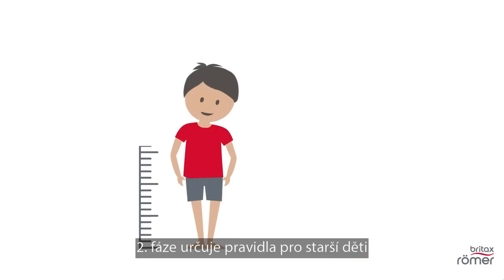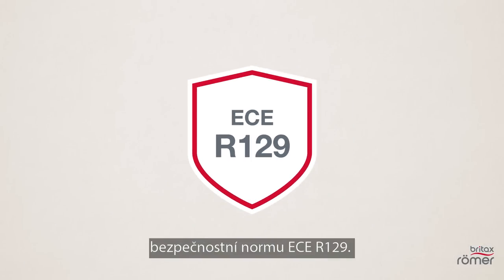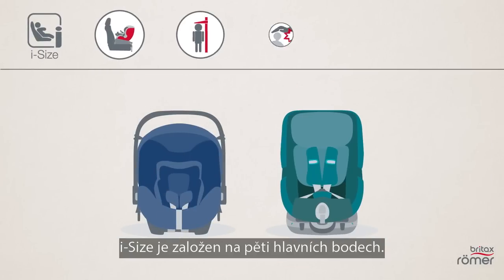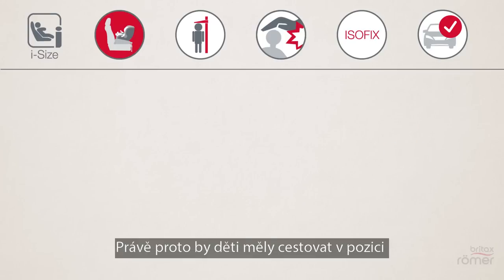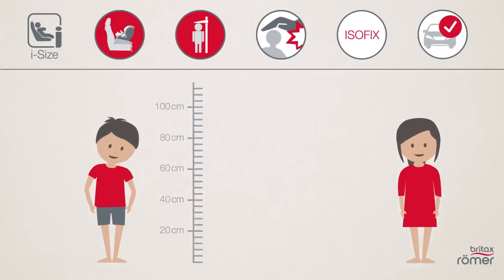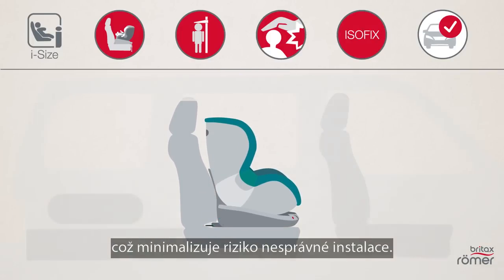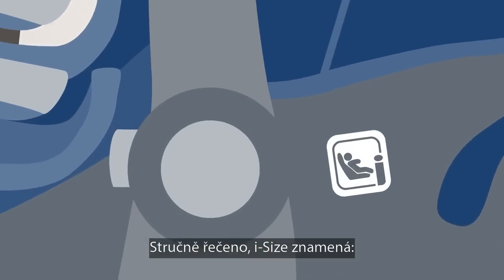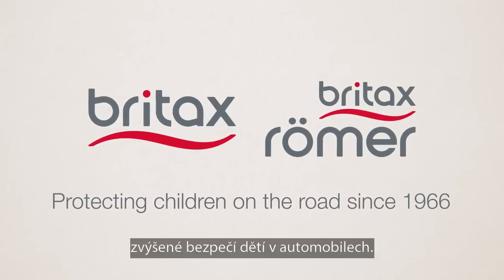BRITAX RÖMER i Size NEW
ČO JE I-SIZE?

i-Size je nová bezpečnostná norma EU, ECE R129, a určuje podmienky bezpečnej prepravy detí v autách. Pozrite sa na naše video a dozviete sa všetko, čo by rodičia mali vedieť o i-Size norme.

alebo aj na instagram kindercentrum, kde pre vás pripravujeme a uverjňujeme novinky